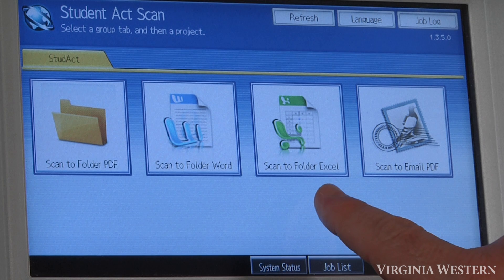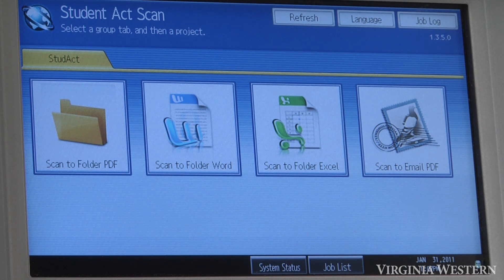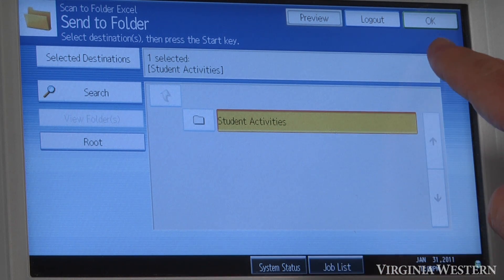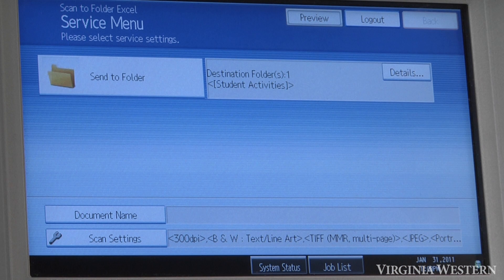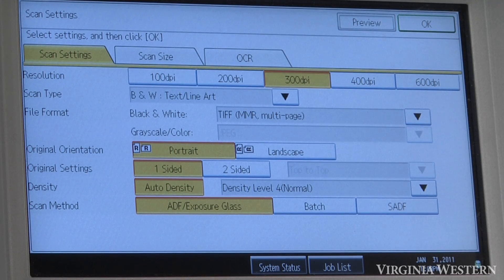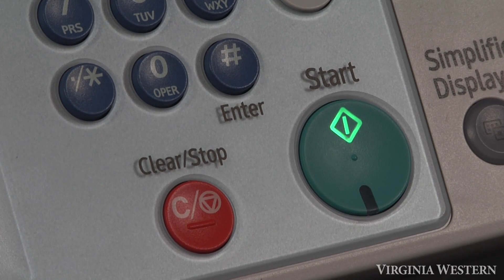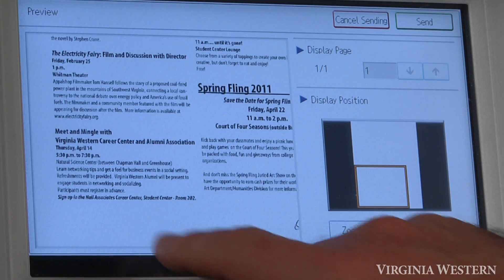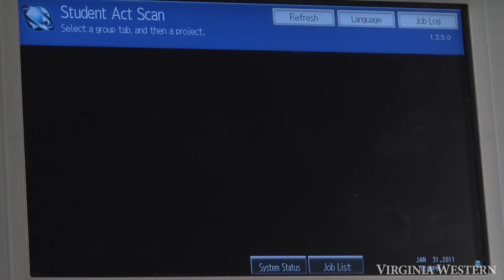Scan to Folder Excel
Scanning a document to create an Excel spreadsheet.